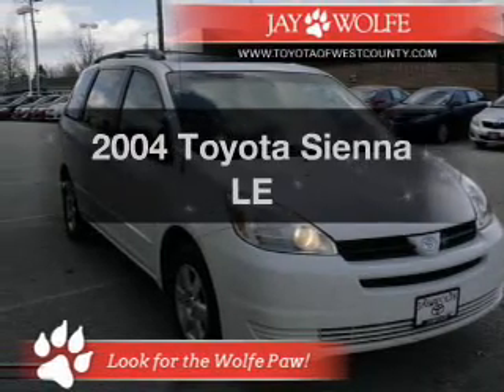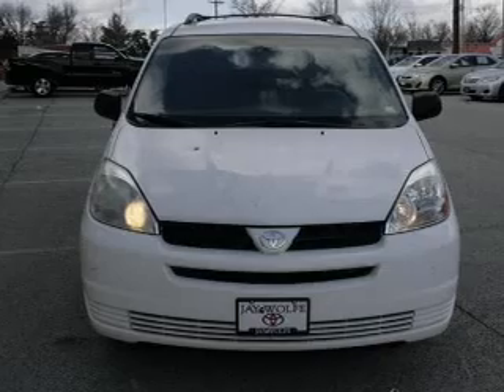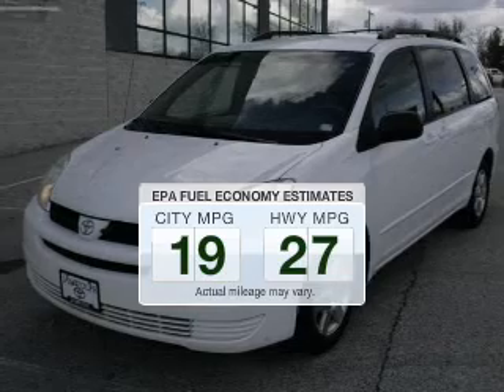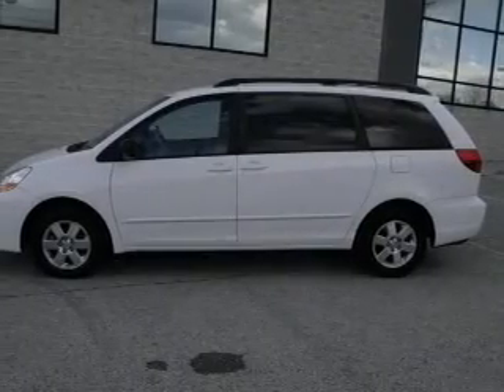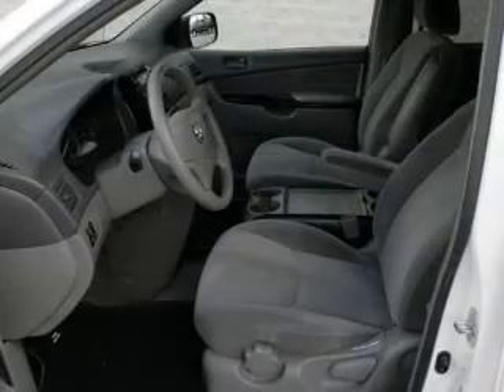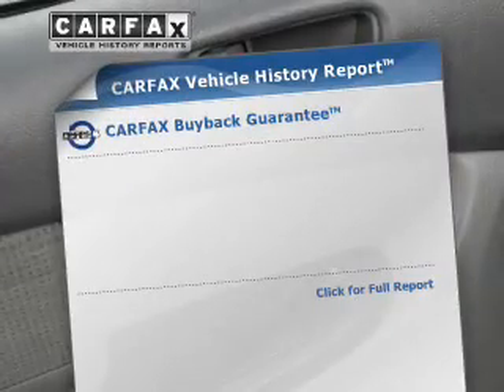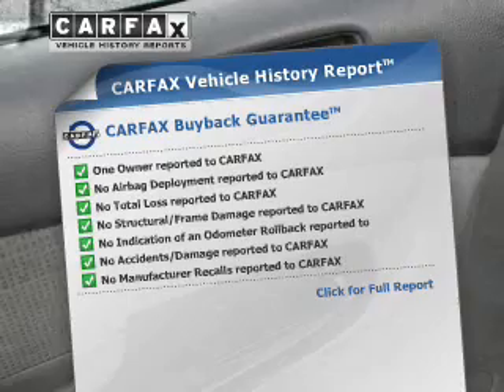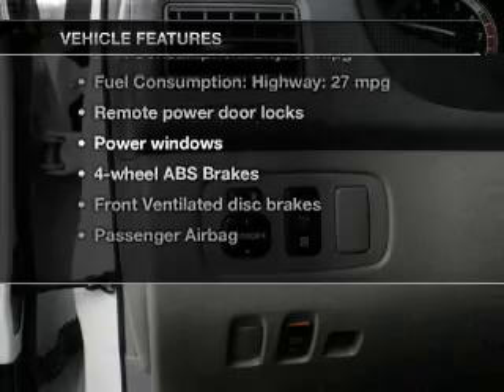2004 Toyota Sienna - Ballwin MO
Year: 2004
Make: Toyota
Model: Sienna
Trim: LE
Engine: 3.3 liter 6 cylinder 24 valve MPFI DOHC
Transmission: 5-Speed Automatic
Color: Natural White
Mileage: 145049
Address:
14700 Manchester Rd.